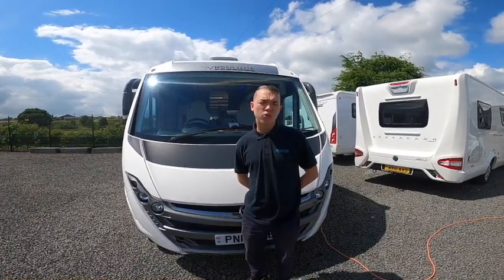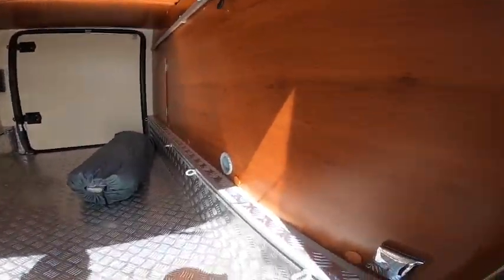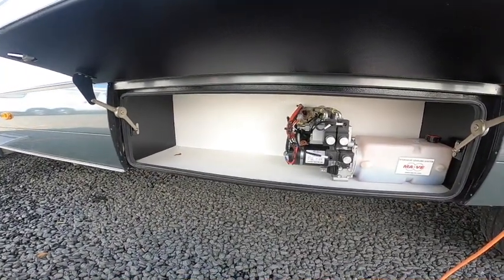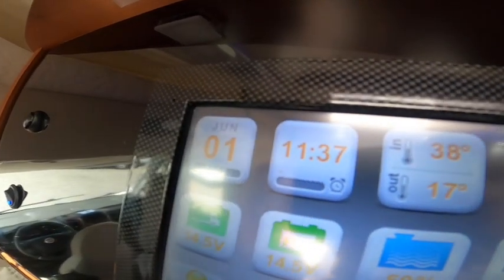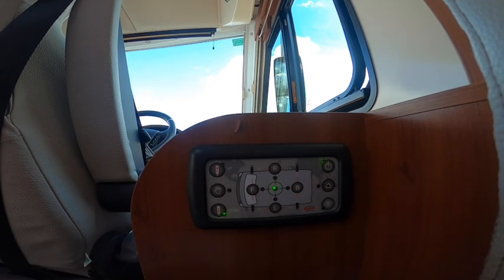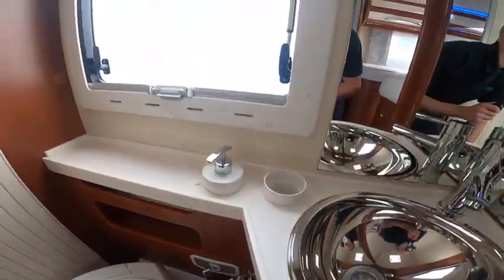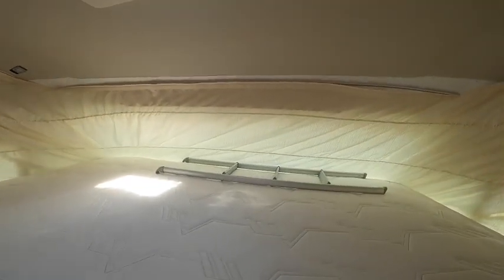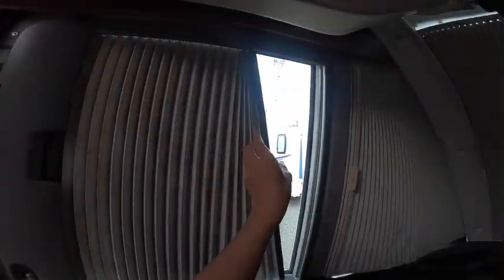Mobilveta K Yaht 85 Handover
This video shows the full handover/walk round of a Mobilveta K Yaht. To purchase something similar please view our